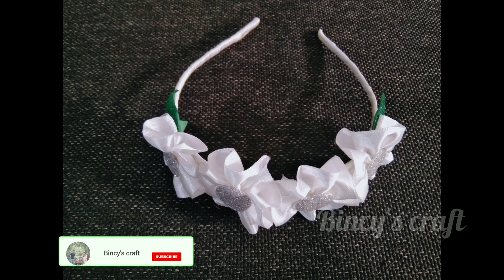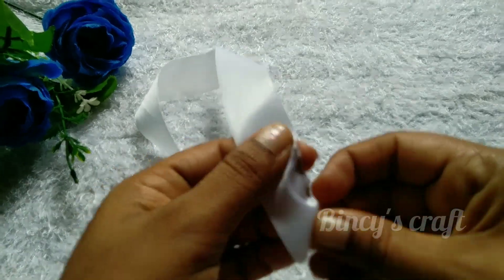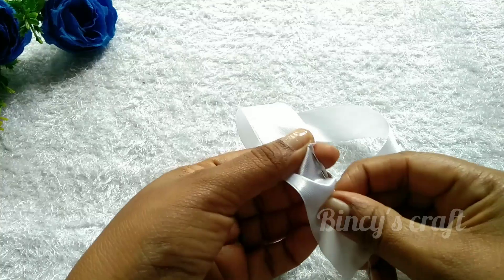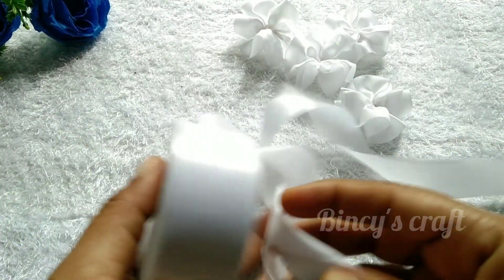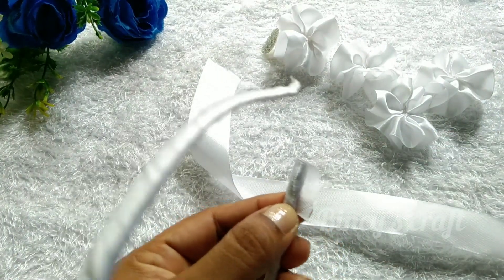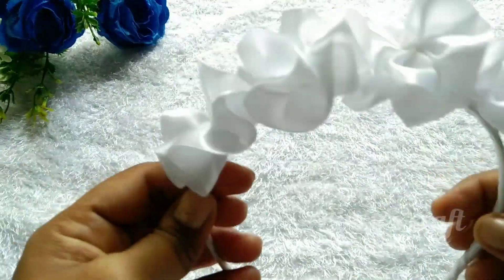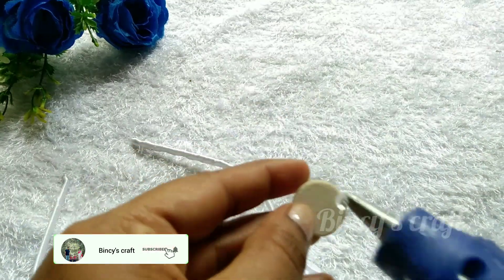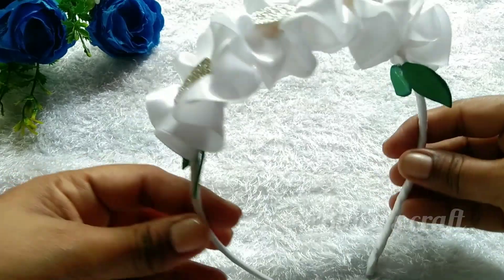കുറഞ്ഞ ചിലവിൽ കൂടുതൽ ലാഭം 🥰/Elegant Hairband making/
Hello friends

in this video I've made a very beautiful Hair band making step by step for bigginners. which is very easy to make

if you like this video plz hit like botton 👍🏻

Free To Use Music for Video